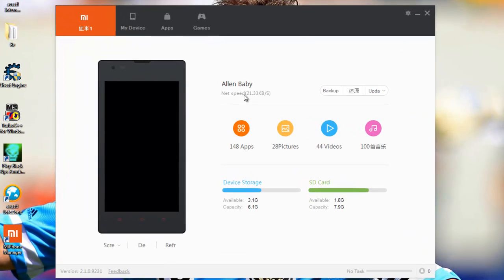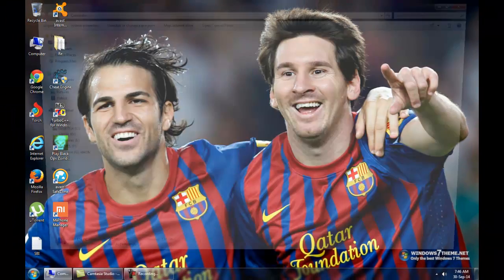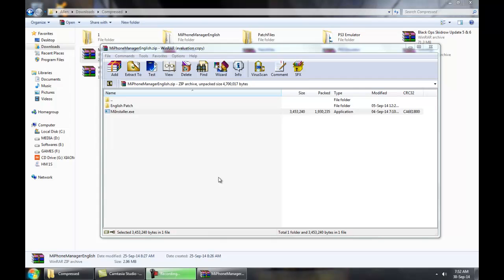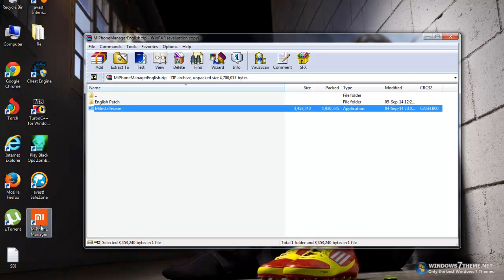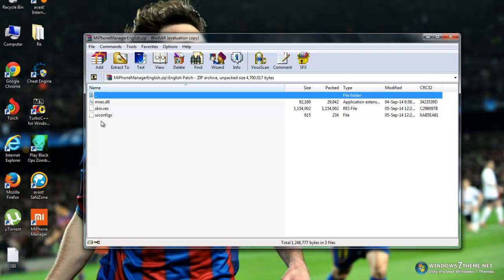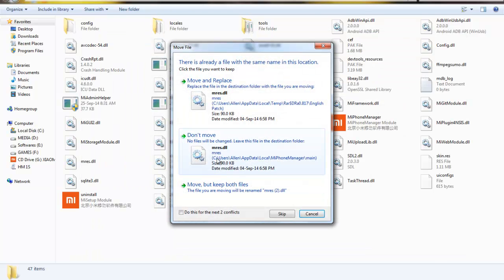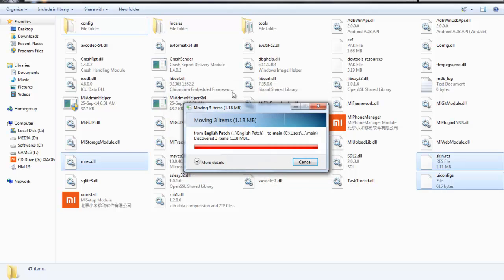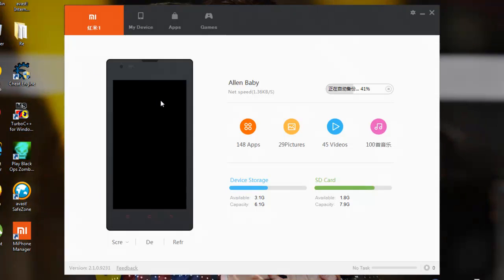How to Translate Xiaomi Mi Phone Manager to English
RUN Path: C:\Users\YOUR COMPUTER NAME\AppData\Local\MiPhoneManager\main\

There is a change, after installation just open setup.exe and your Mi phone manager will be translated.